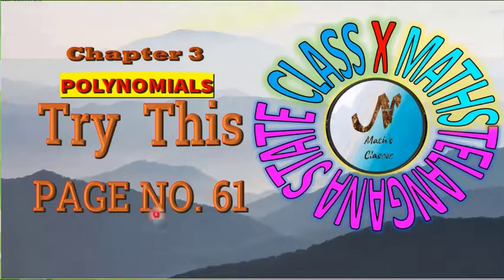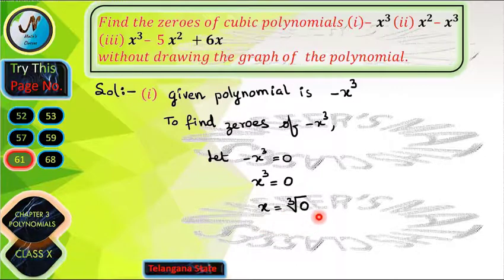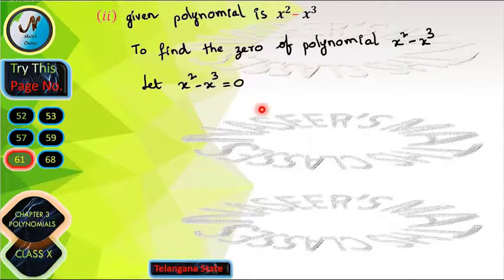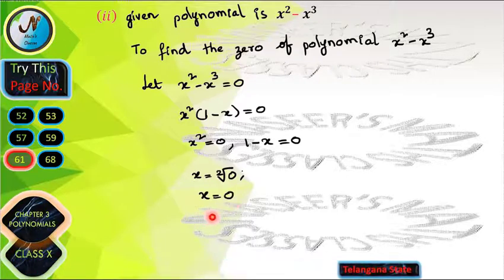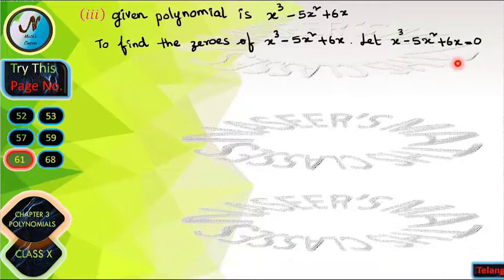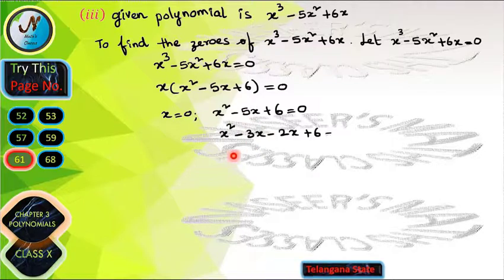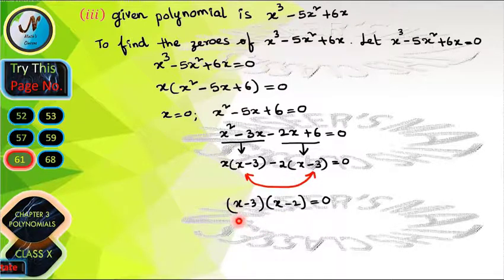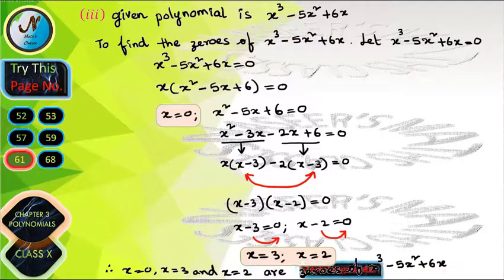CLASS X CH 3 POLYNOMIALS TRY THIS PG NO. 61 TELANGANA STATE